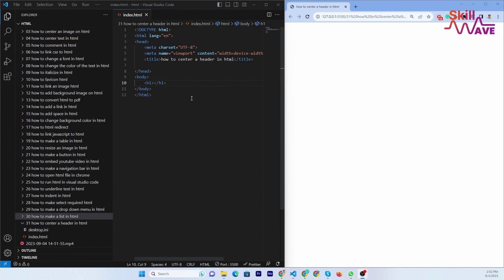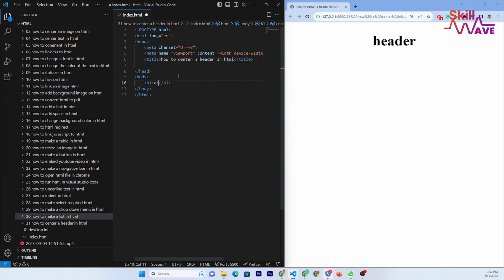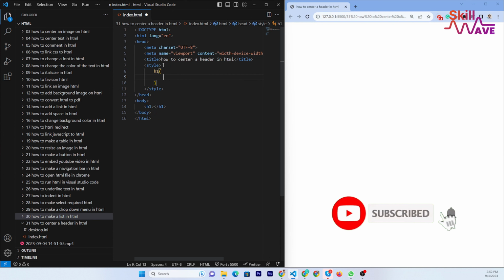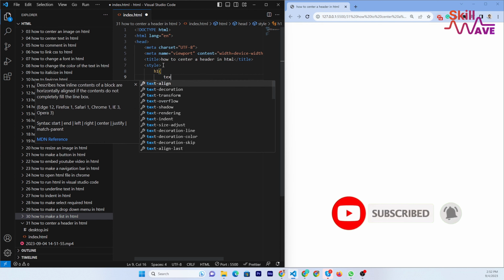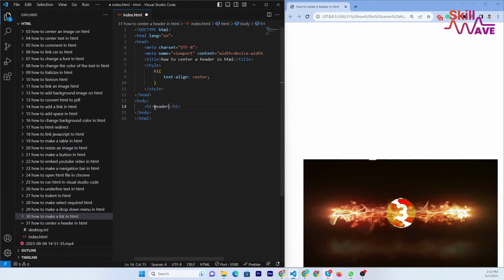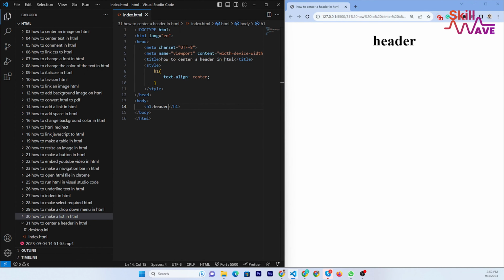How to center a header in HTML 2024 | Skill Wave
Learn the art of How to center a header in HTML! 🎯 Explore HTML and CSS techniques to achieve perfect alignment. Enhance your web design skills and create beautifully centered headers effortlessly. 💻✨

Step 1: Open your HTML file.
Step 2: Locate the header, element.
Step 3: Apply text-align: center; to center text horizontally or margin: 0 auto; to center the entire header.
Step 4: Save your HTML file.

📖Chapters of How to center a header in HTML
0:00 - Introduction: "Foreign"
0:29 - Mention of CSS code usage
0:36 - Adding style tag and selecting Edition
0:50 - Mention of "excellent center"
0:58 - Conclusion: "Thanks for watching, like, and subscribing."
1:06 - Sponsor message for Xirosoft
1:10 - Information on Xirosoft services